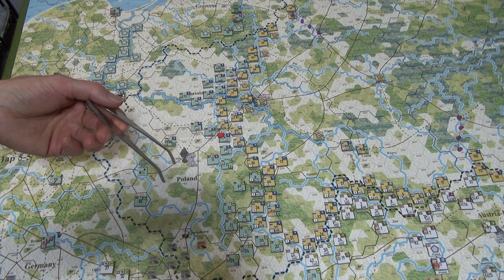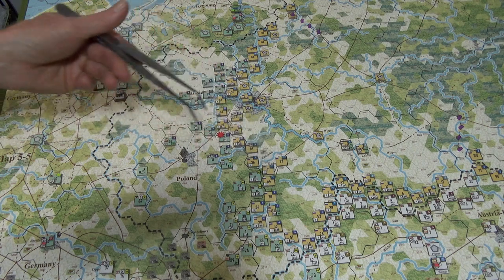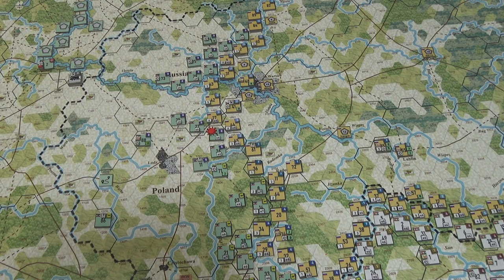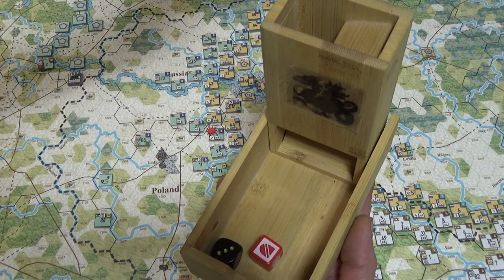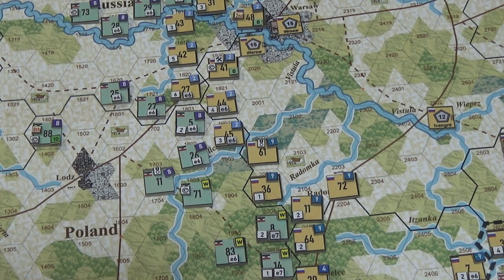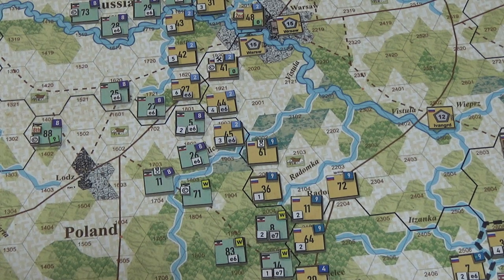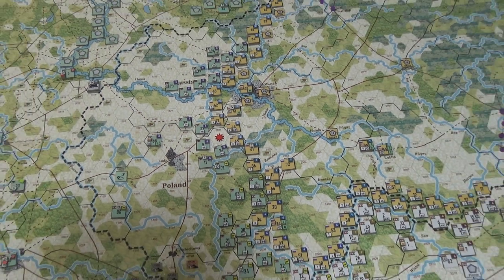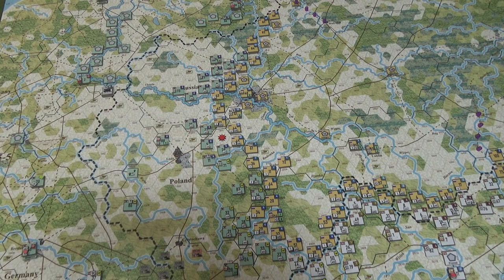Russian 2nd Army Make A Small Gain Towards Lodz, After Falling Back Behind The Bzura River - 02 Nov